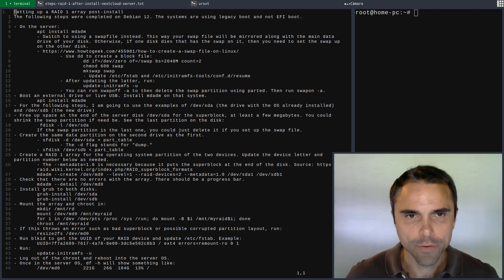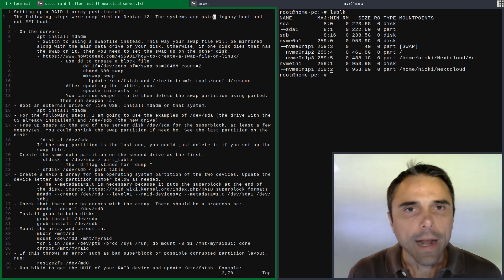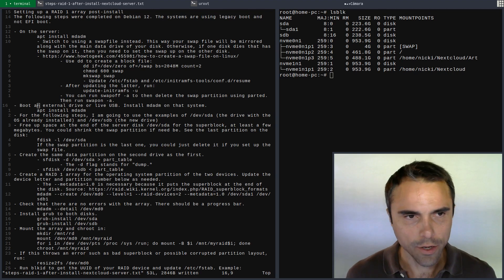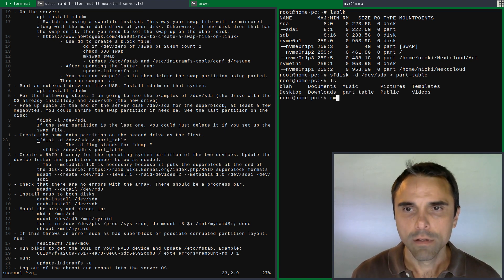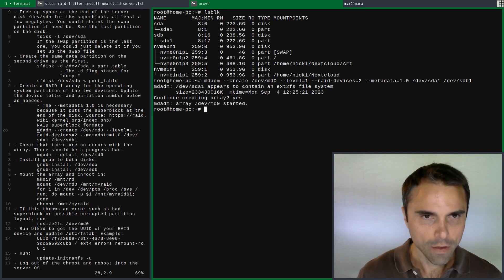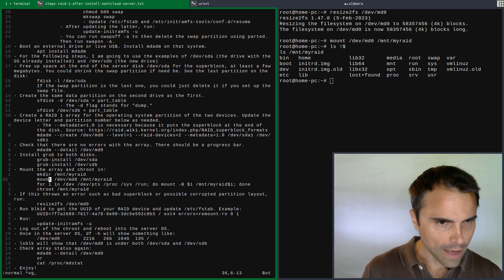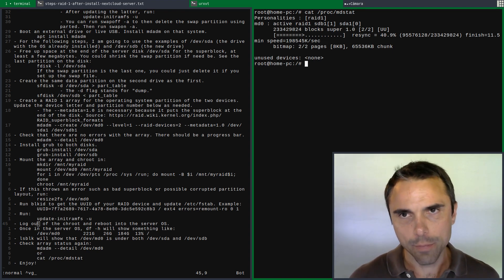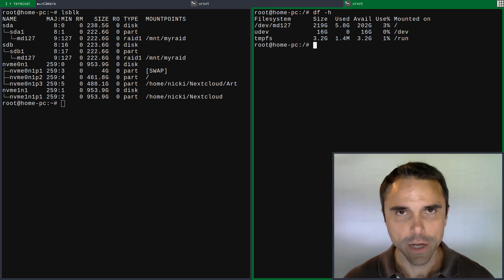Set up RAID 1 for the root partition after your OS install